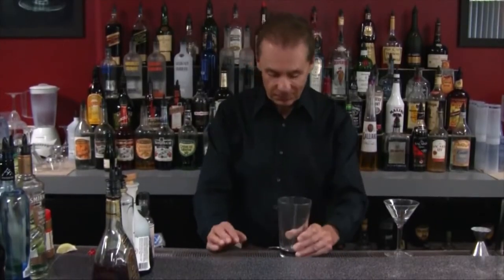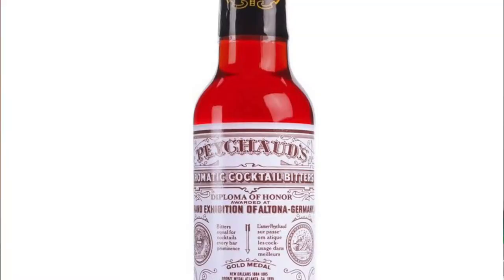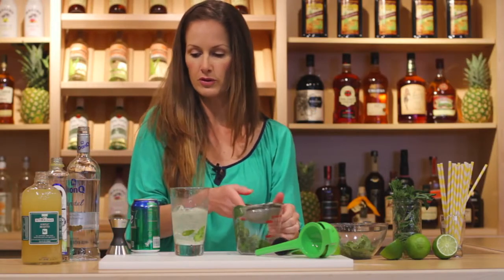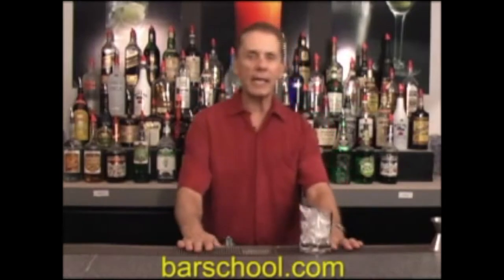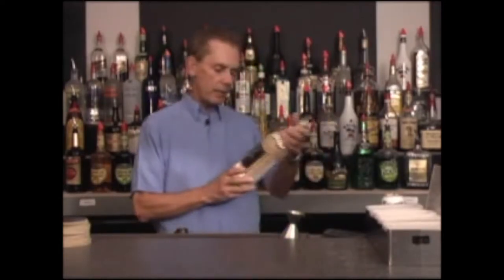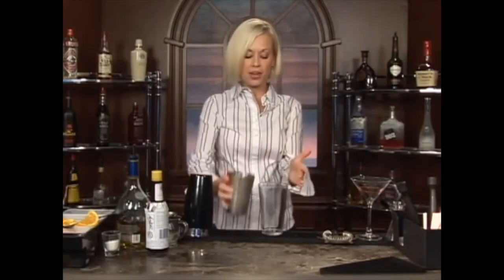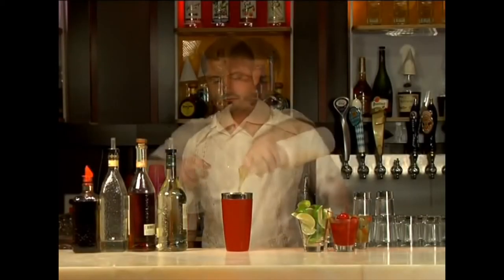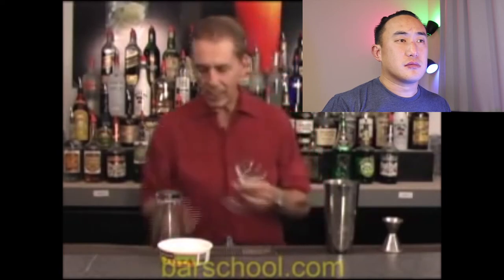Bartender Reacts - PART TWO - Classic Cocktails Gone Horribly Wrong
- Today's Video -

Alan the Bartender reacts to classic cocktail recipe videos from the internet, including the Sazerac, Mojito, Margarita, Caipirinha, Tequila Sunrise, and Hurricane.